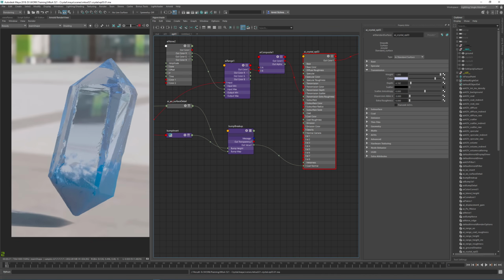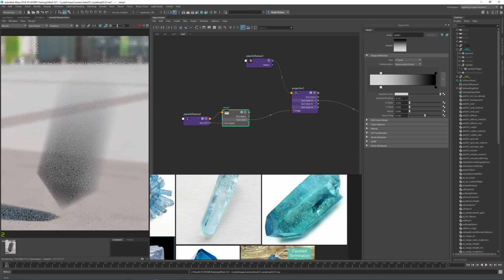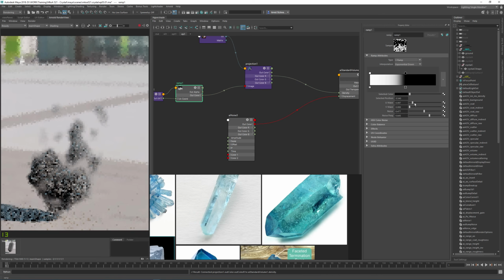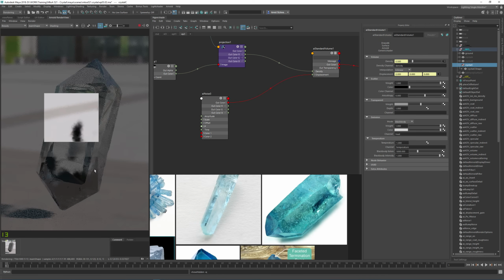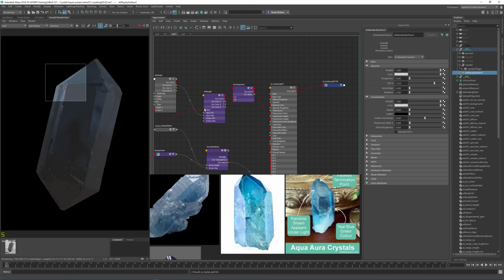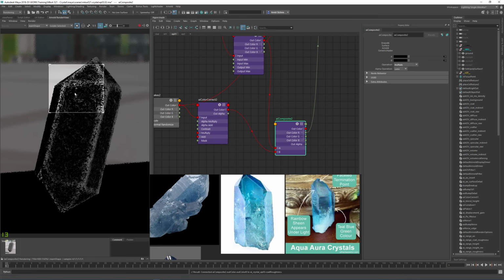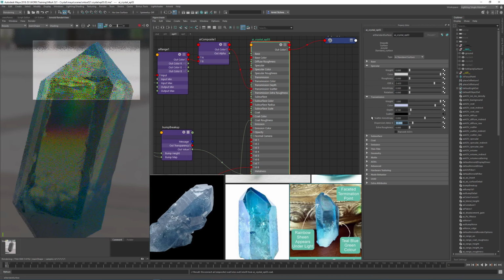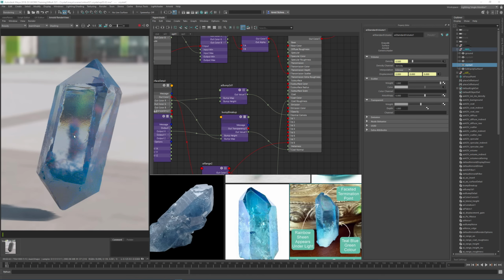MtoA 521 | Crystal Series | Ep03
Arvid is using advanced procedural techniques and volume shading to create a crystal shader.

This is Part 3 of the crystal shading series, and more directed towards advanced artists, or people or are eager to face the challenge. Arvid is using two geometries of the same asset blended together using two shaders one for the glass appearance and the other one for the volume, internal shading. Its not a common way of doing it, but a way which gives great results in a very flexible way.